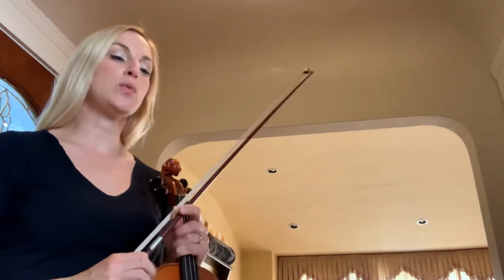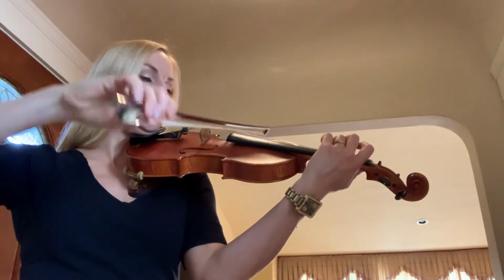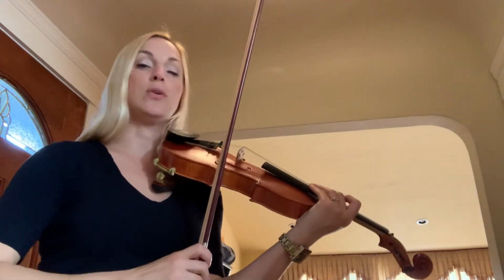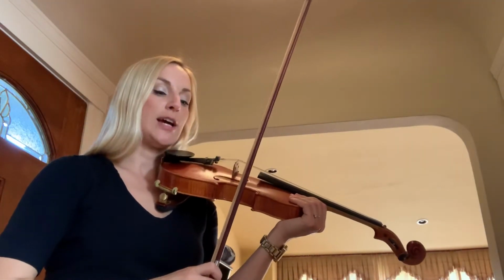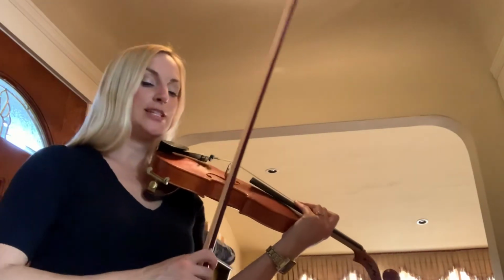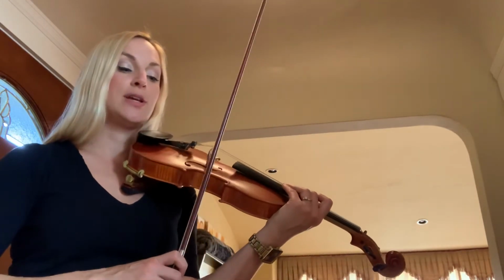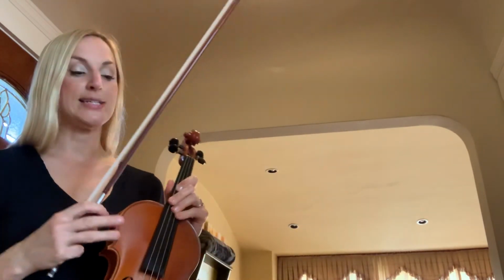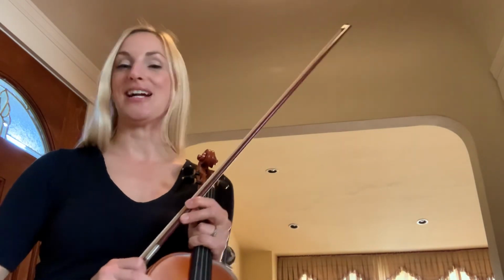Strictly String Book 1 pg. 33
F and C natural and dotted quarter notes